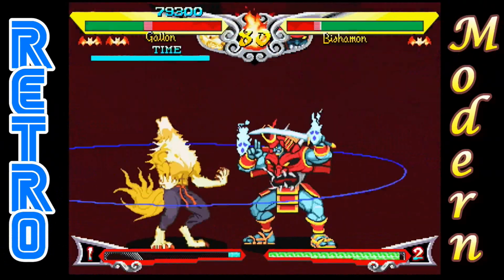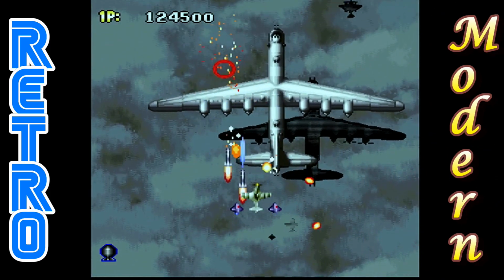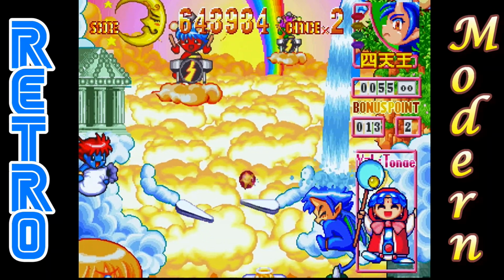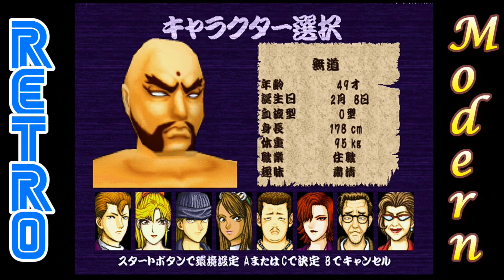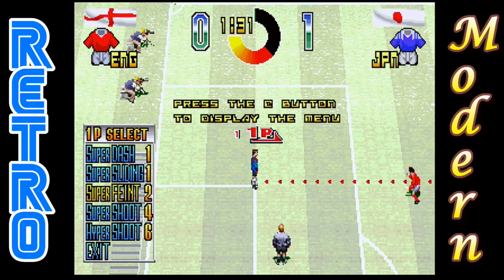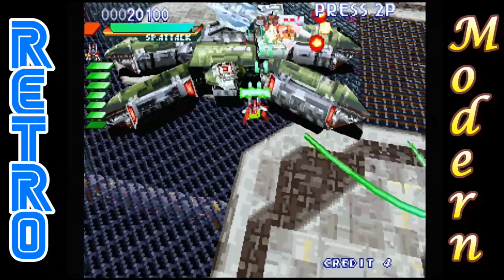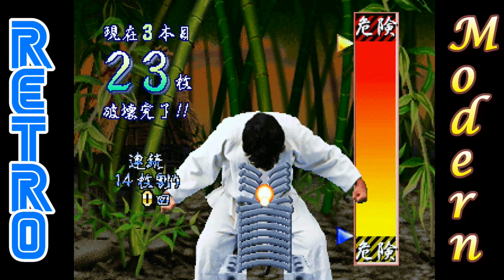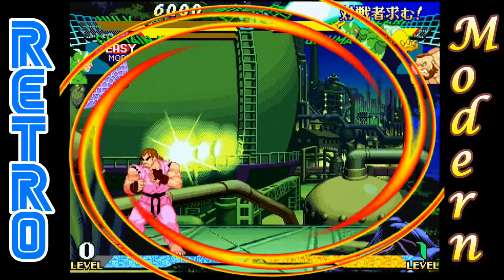Best japanese import games under £50 (sega saturn part 2)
This video is part 2 of my best Japanese import games under £50 for the Sega Saturn. All these games were released exclusively in japan for the Sega Saturn.

The Sega Saturn has some really expensive Japanese import games, but this video is to showcase the excellent cheaper games. With many of the Sega Saturns best games available at very reasonable prices.